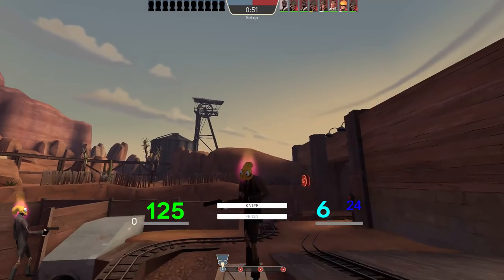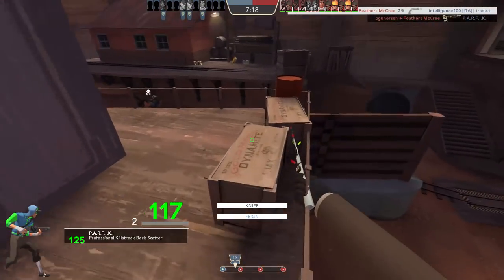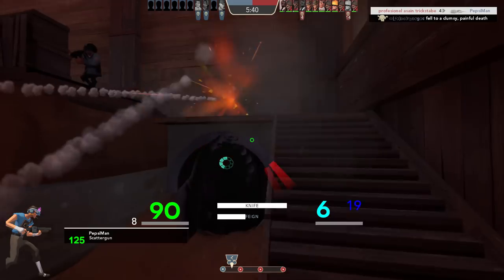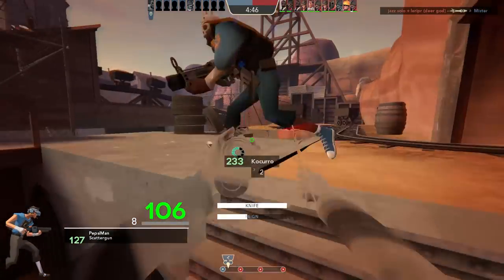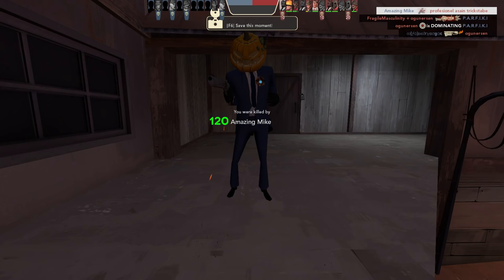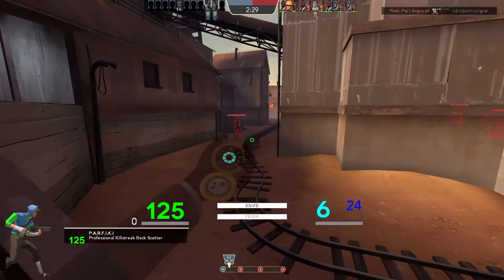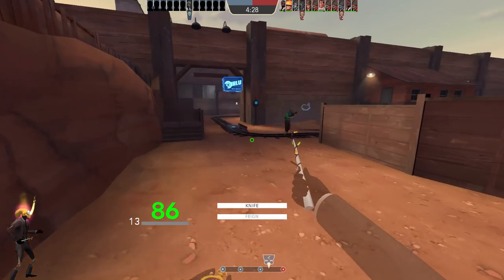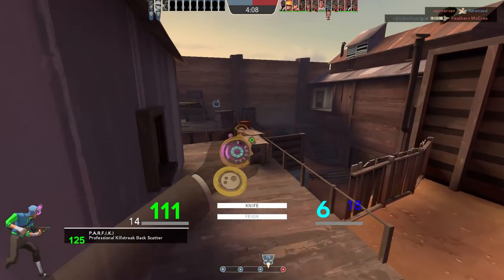TF2: Let's talk about the Revolver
I think I've actually lost my mind haha
but haha look a vidoe with about a gun and such
its  v, good! as im sure you can tell hurray!

Links
► Steam Group (Video and stream notifications)

► Discord Channel (Chat with me and other viewers directly)

Credits:
• Intro/
(used with permission)